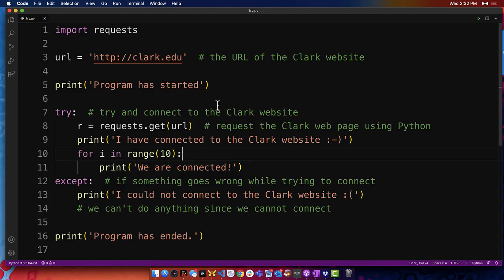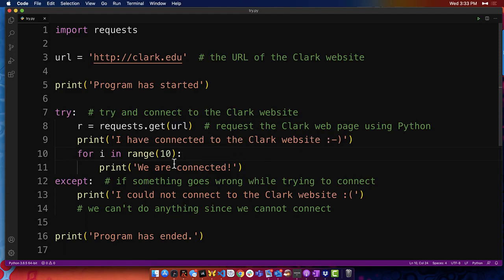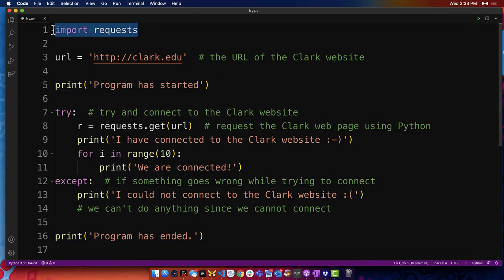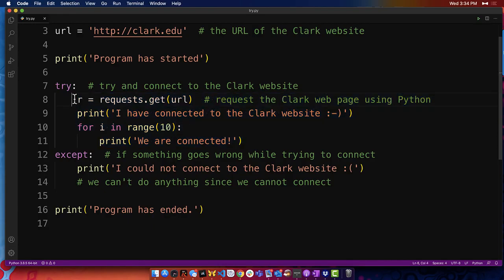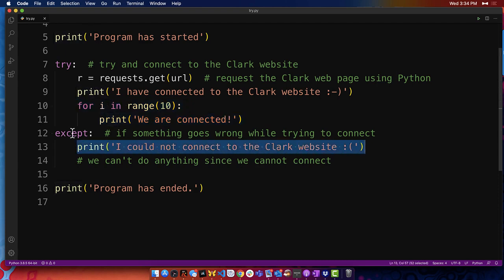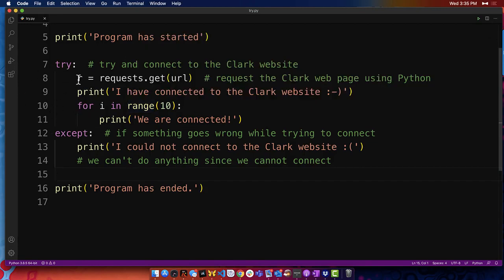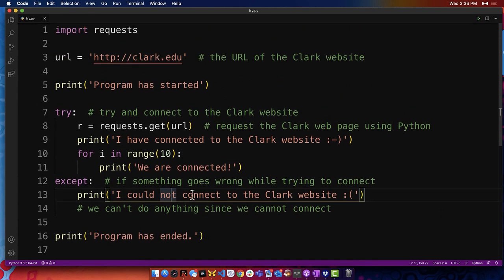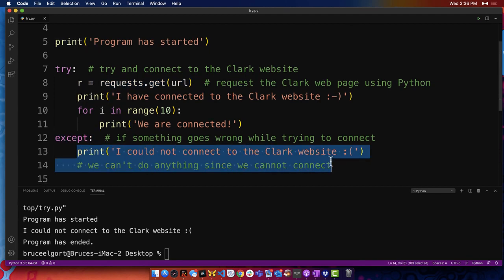More on Try and Except in Python